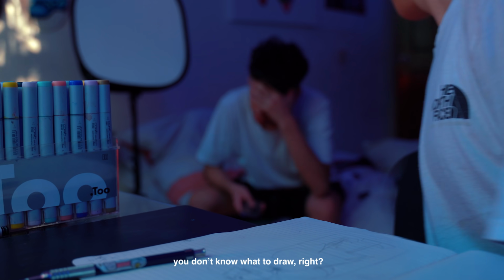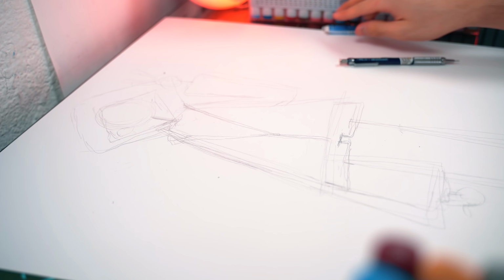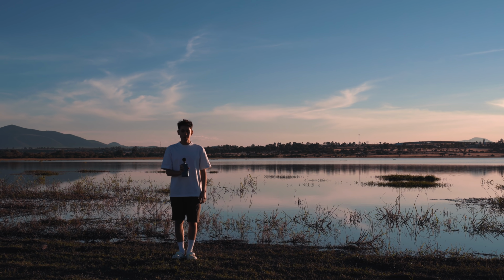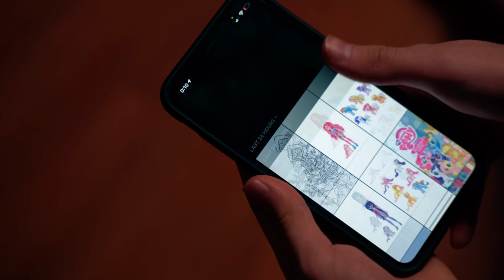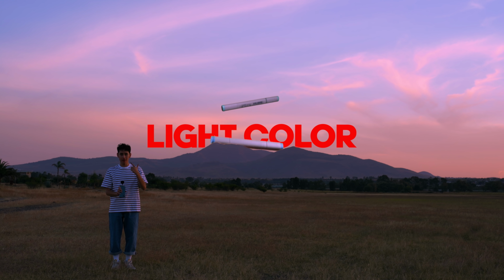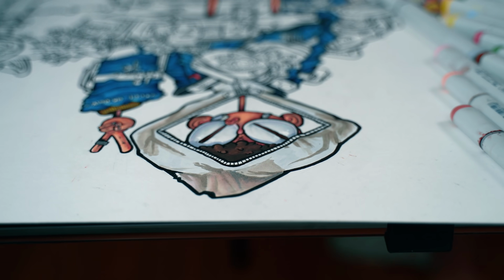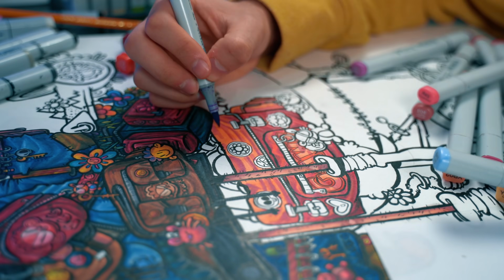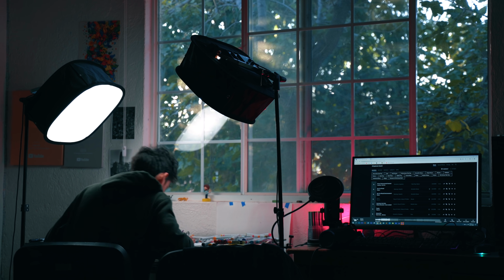How To Draw Characters Like a PRO #3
Learn how to draw like a pro in less than 5 minutes

I show you my full drawing process and explain how I make my character drawings. I really enjoyed drawing this character and had a lot of fun making this video, have been working really hard on my cinematography & editing skills lately and I think this one turned out pretty delicious ohhhh yeahHhH.
Also hope this video helps you to draw like a pro.

fvmeless & Monty The Hookage - What U want
PinkLooksWhite - CURSE
Nic D - Summer's lookin' good on ya
Jackson Breit - Flake (Drag Me Down)
fvmeless - pay for (instrumental version)
Anthony lazaro - a thousand little fires